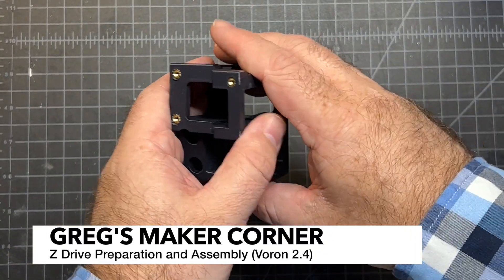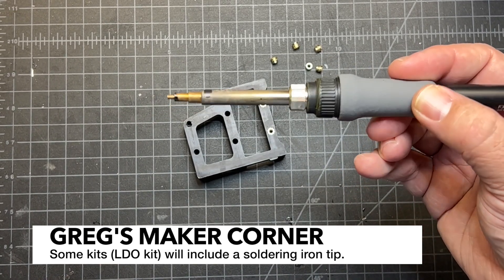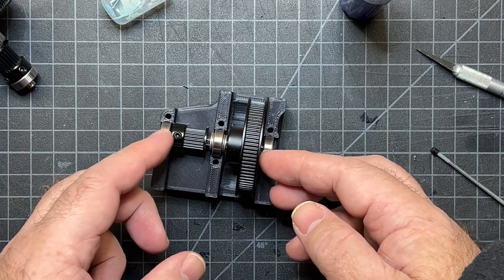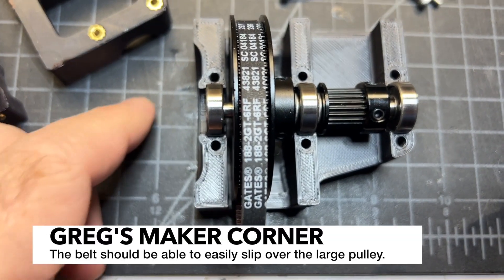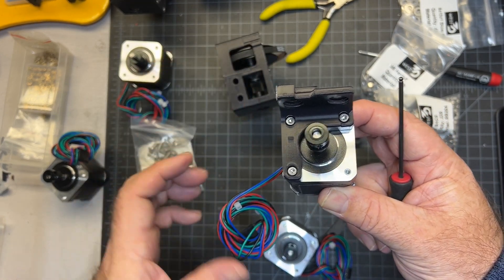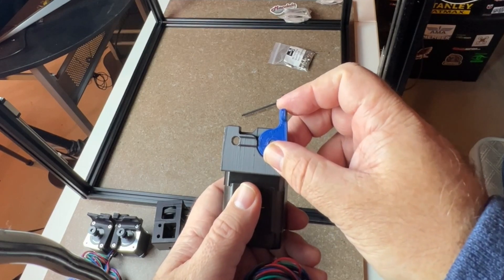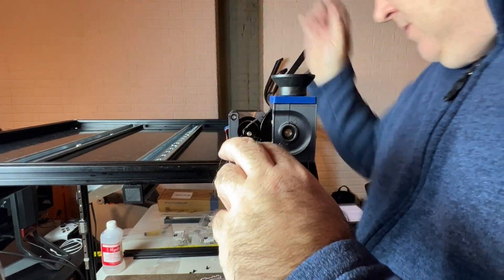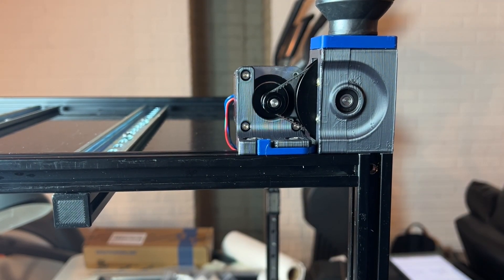Voron 2 4 Z Drive Prep and Assembly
In this video I demonstrate how to prepare and assemble the Z Drives.

Hakko 599B Soldering Tip Brass Wool Cleaner